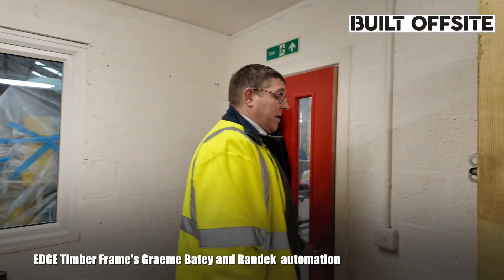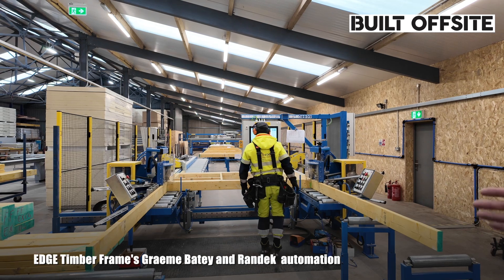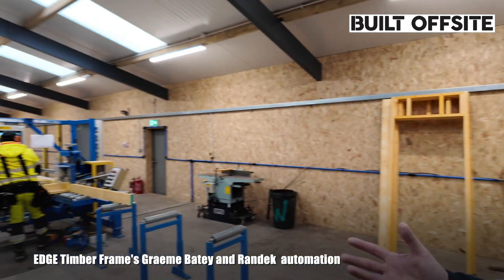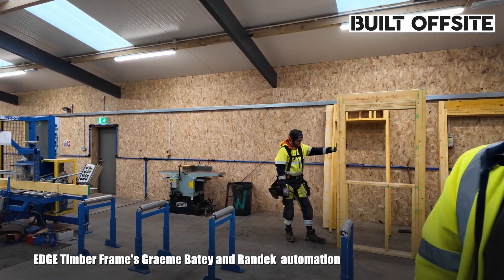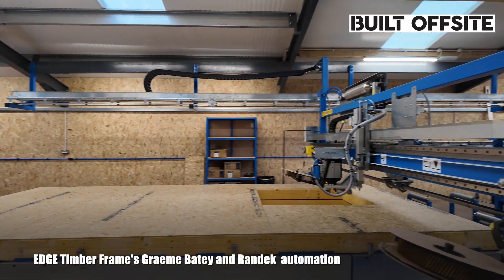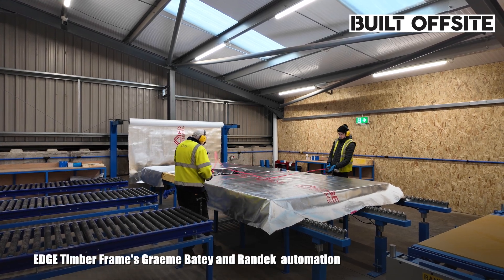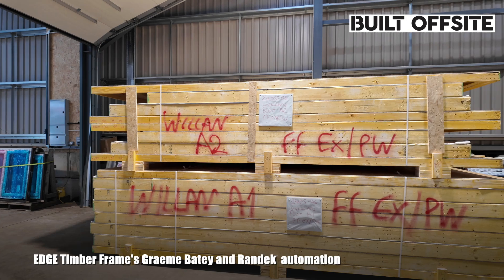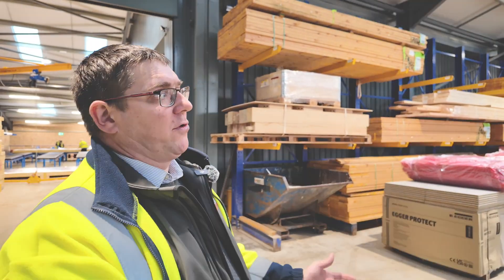Factory Tour: EDGE Timber Frame uses Randek machinery – with Graeme Batey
Take a behind-the-scenes Tour of EDGE Timber Frame’s Factory with Founder Graeme Batey

Step inside EDGE Timber Frame’s production facility in Penrith, UK, for an exclusive tour with founder Graeme Batey. See firsthand how machinery from Randek is streamlining their timber frame manufacturing—enhancing speed, precision, and adaptability for a growing market.

EDGE Timber Frame designs and delivers energy-efficient timber frame kits for residential and commercial projects across Cumbria, the North West, and South West Scotland. In this video, Graeme shares how a commitment to quality, early-stage collaboration, and investment in Randek automation has allowed them to scale up sustainably.

Whether you're a builder, architect, developer, or just passionate about innovative building solutions, this inside look shows how technology and experience come together to shape the future of timber construction.

What you’ll see:

Randek machinery at work in real production.

Precision-built wall and panel systems with a Randek bridge that is suited  for small to midsize (house builders) manufacturers with the possability to manufacture a large variety of different walltypes both in dimensions and thickness.

Expert insights on growth, quality, and innovation.

🌐 edgetimberframe.co.uk